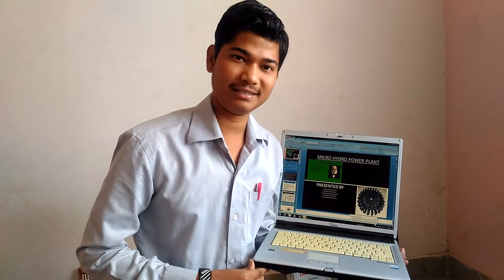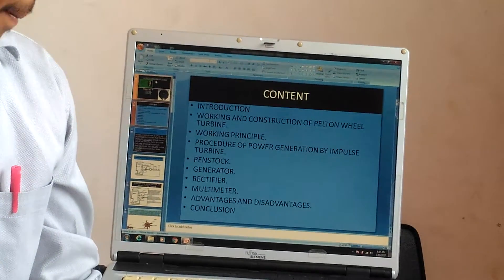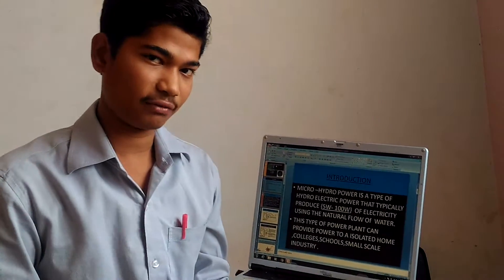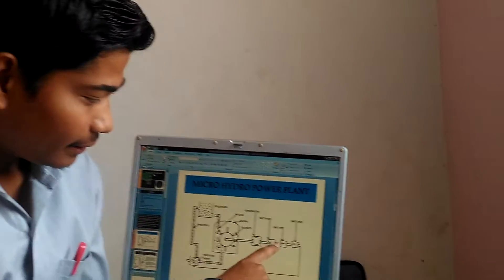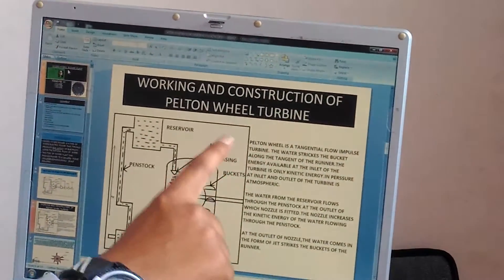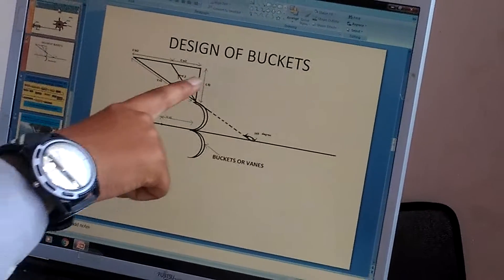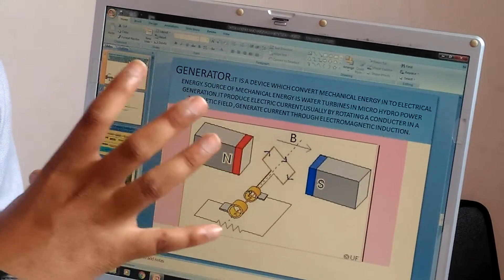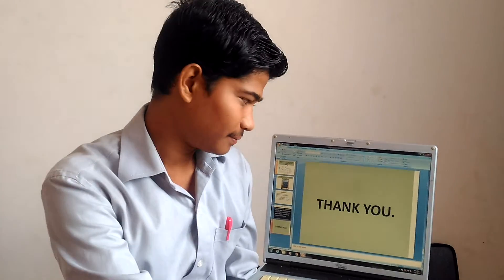MICRO HYDRO POWER PLANT || Power Point Presentation by G L BALAJI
This video show how to present power point on micro hydro power generation.micro hydro power point that can generate 5 to 50 watts power.power is sufficient to glow 14 watt led bulb and to run pump.